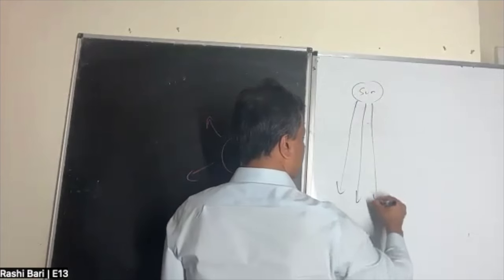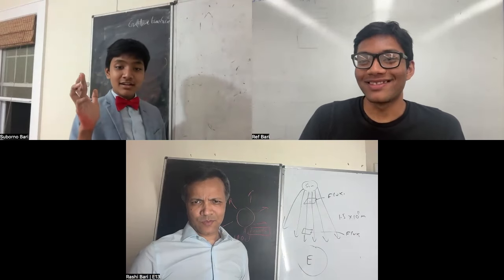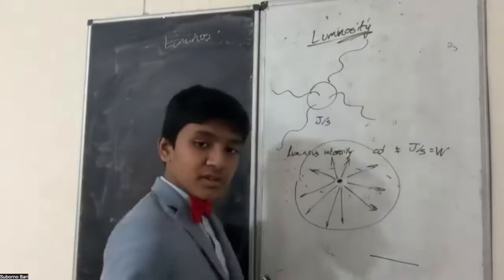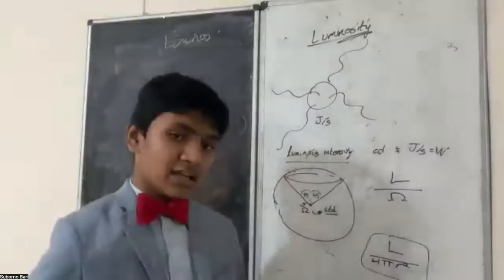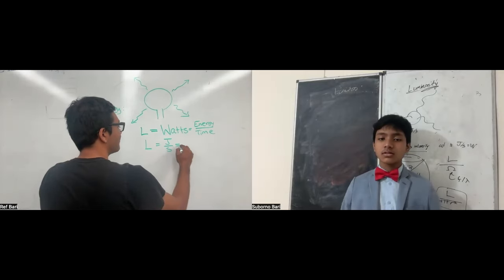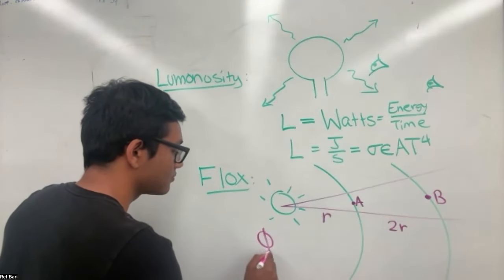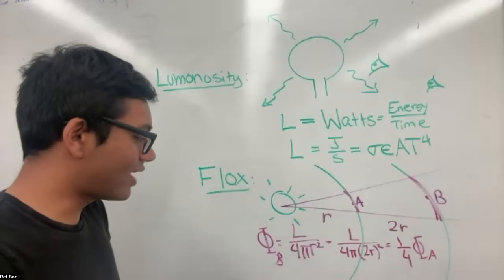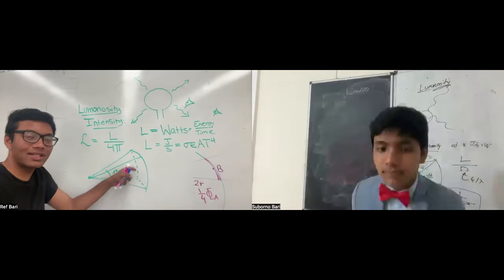E14: Luminosity, Flux & Intensity | Physics in 3 Difficulty Levels